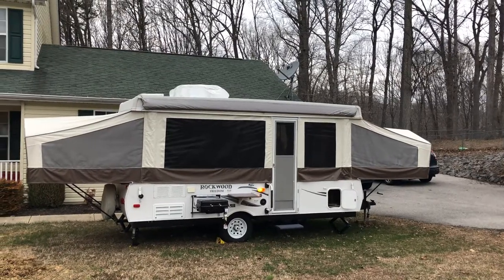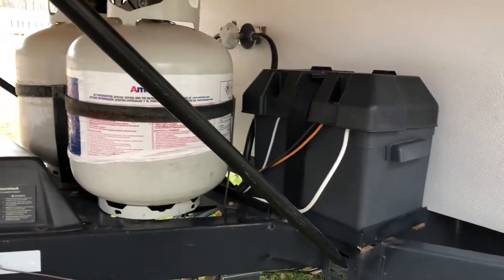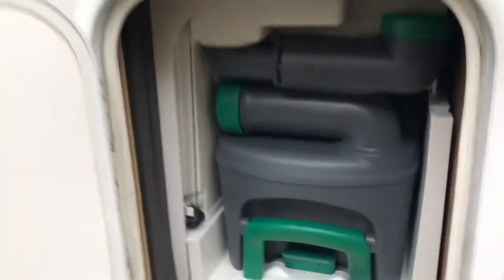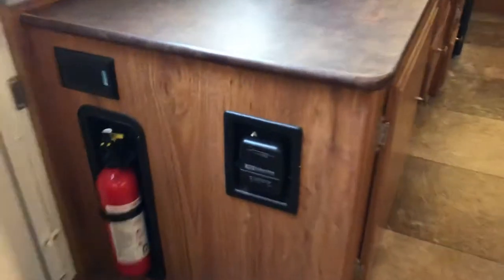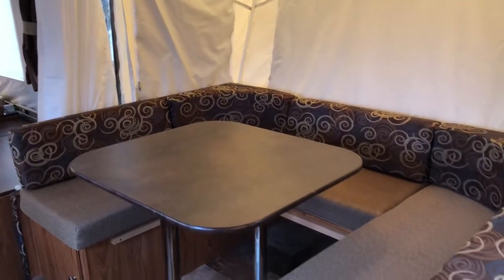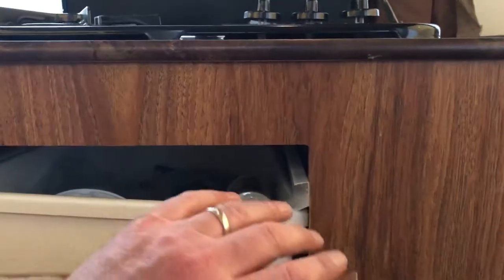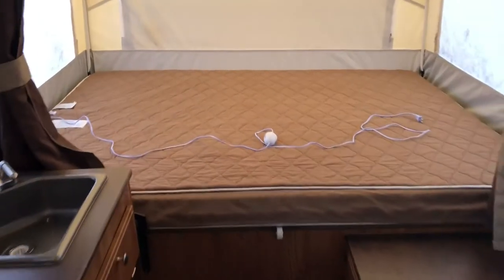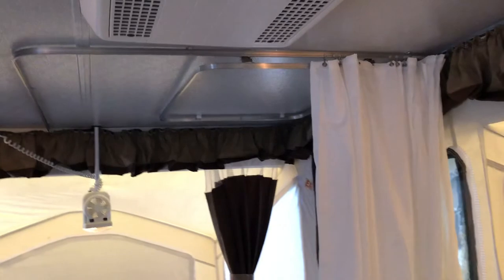2014 Rockwood Freedom 2560G